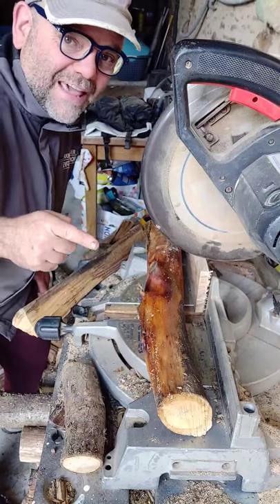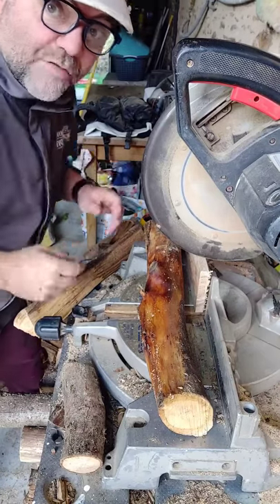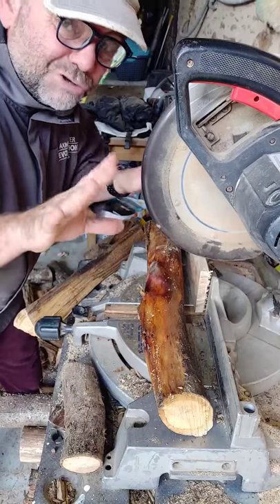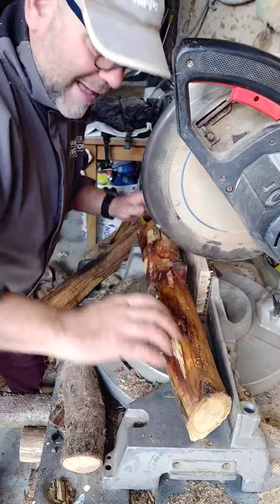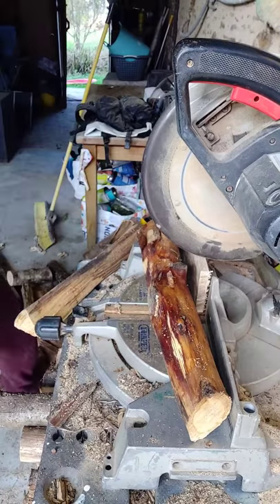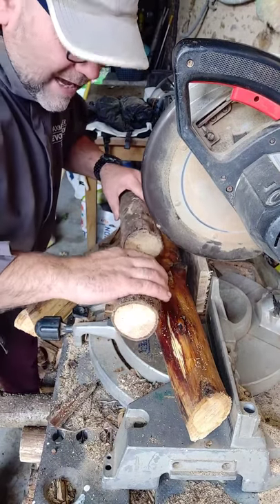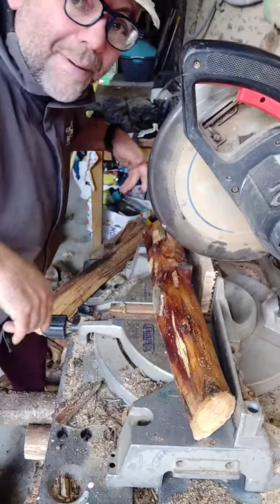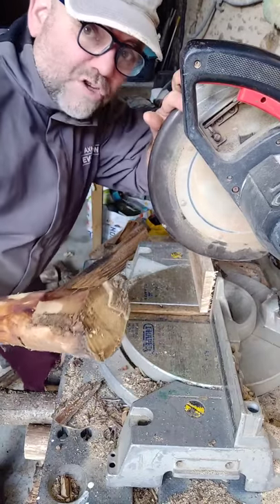CHOPPING FIREWOOD with a Box Saw Safety Tip 2